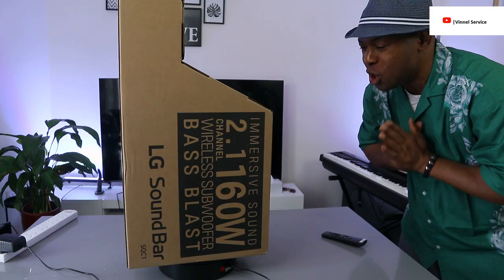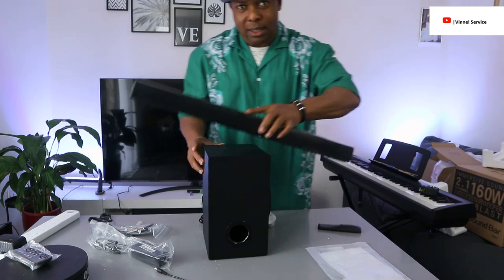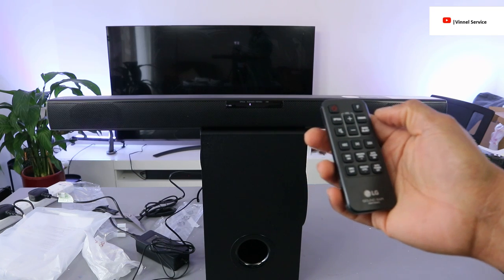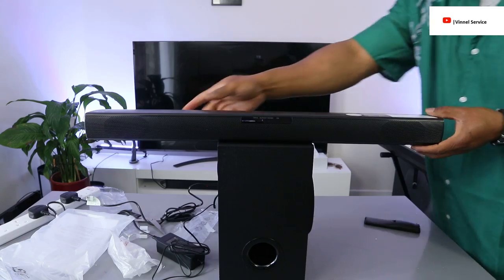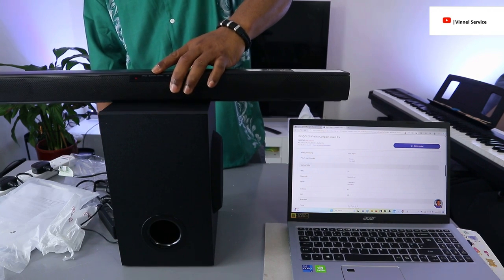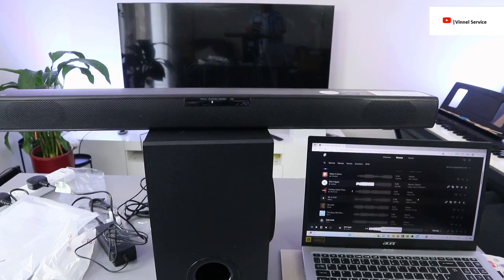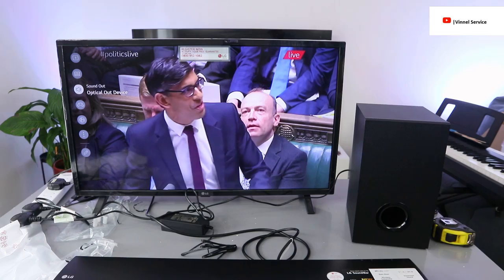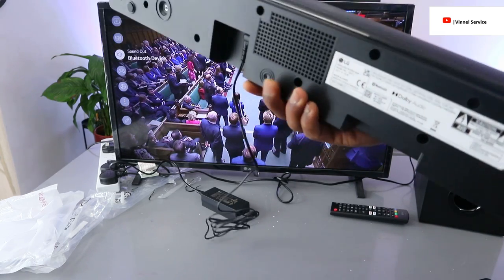LG SQC1 Soundbar Full Episode Review, Audio Demo, Connect to TV Bluetooth and Optical Cable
This video review is LG SQC1 Soundbar Full Episode Review, Audio Demo, Connect to TV Bluetooth and Optical Cable
LG SQC1 Soundbar is Compact Design With Big 160 W Sound With simplistic elegance, the SQC1 Sound Bar can perfectly complement its surroundings. Specifically designed to match and enhance your TV.
Wireless Subwoofer allows you to Free your living room from wires. LG's active wireless subwoofer allows you to enjoy superb sound quality without compromising on design.
Enjoy your music with Bluetooth Streaming Wirelessly stream music directly from your Smartphone or other compatible device for a seamless listening experience.
Available On Demand Sound starts the moment you transfer audio to the Soundbar. The Soundbar remains in sleep mode but turns on and begins playing when the audio is sent via Bluetooth.
Control With Your TV Remote LG Sound Bar SQC1 comes with a remote but you can choose to use your own TV* remote as well. (*LG, Sony, Philips, Sharp, Panasonic, Vizio, Toshiba and Samsung brand remotes, some models may not work with this ).
Included in the Box; Bar, Subwoofer, Remote, Batteries, Mains Lead, High Quality Optical link , Documentation